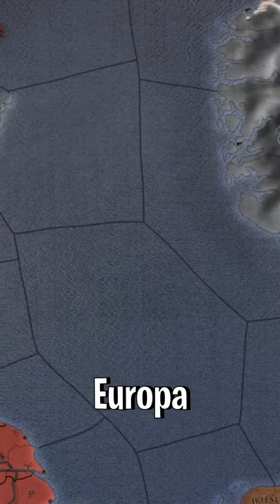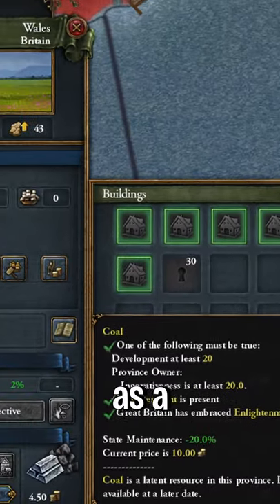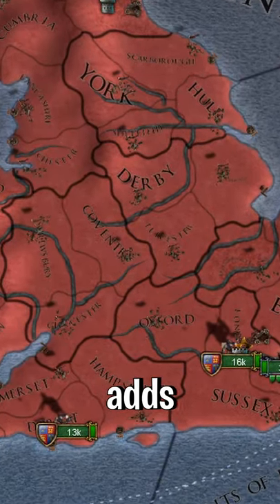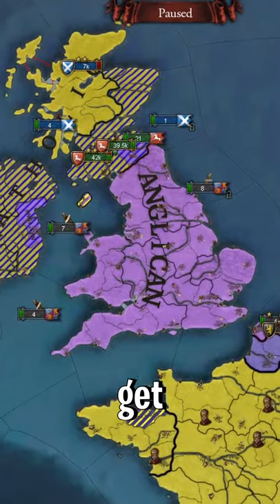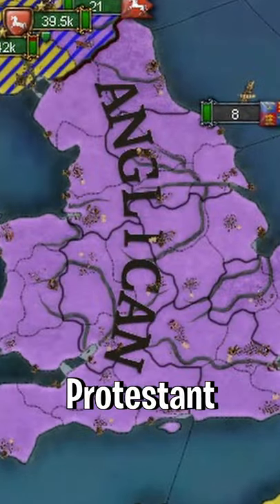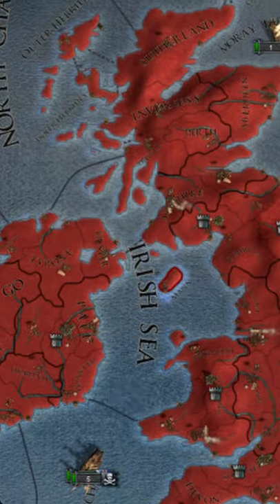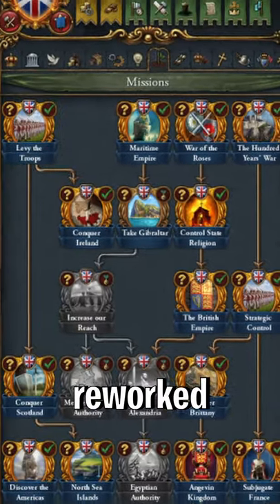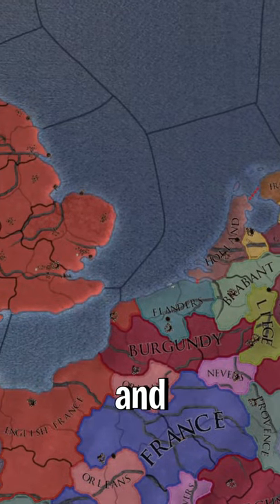What is Rule Britannia ?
Rule Britannia is the 2nd immersion pack for EU4. It was announced on 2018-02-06 and was released on 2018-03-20. Its release coincides with patch 1.25.

Europa Universalis IV is a grand strategy video game in the Europa Universalis series, developed by Paradox Development Studio and published by Paradox Interactive as a sequel to Europa Universalis III. The game was released on 13 August 2013.

Europa Universalis IV  allows you to control any nation around the world between the time of 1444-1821. This game is awesome because it allows you to create your own story, where you can lead a country to either greatness or its demise.

This video is made to explain briefly explain What is Europa Universalis IV is and provide why it should be played.

Games that are similar to Europa Universalis IV  are Crusader Kings III, Crusader Kings II,
Hearts of Iron IV, Stellaris, Total War: Warhammer II ,Total War: Three Kingdoms and
Total War: Rome II.